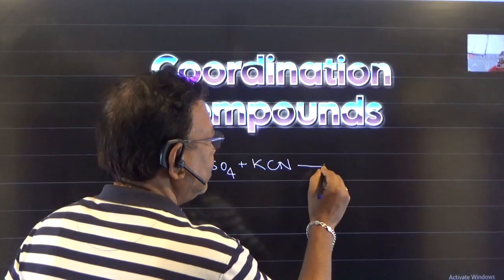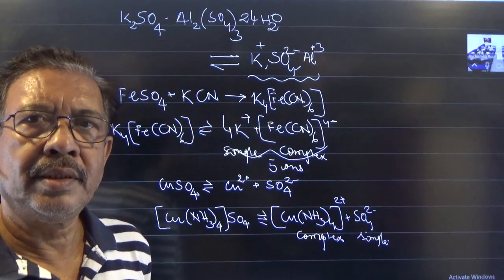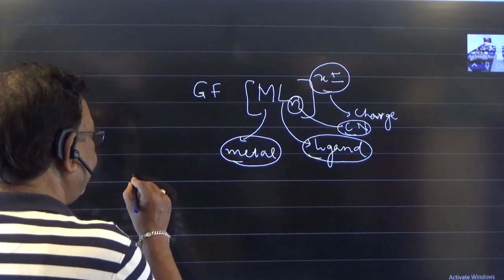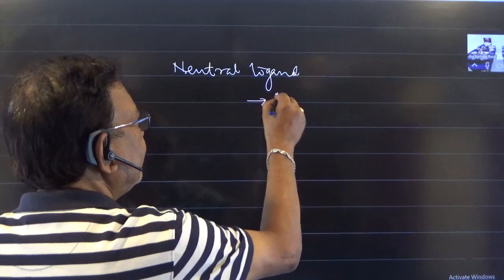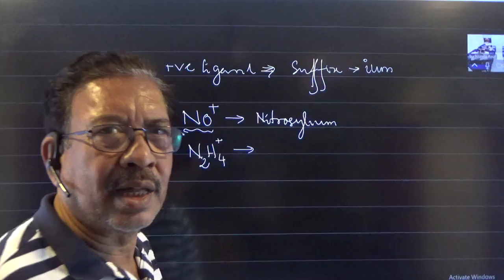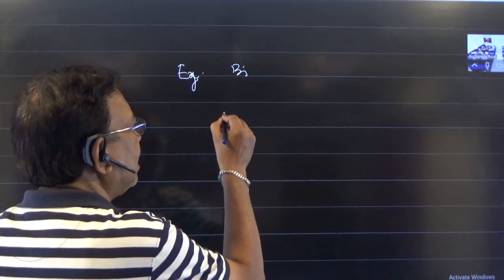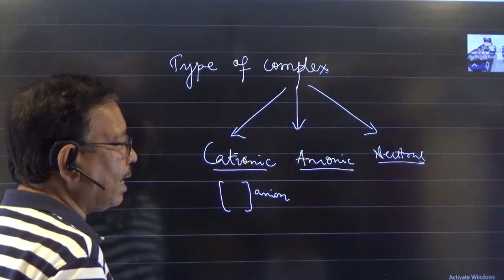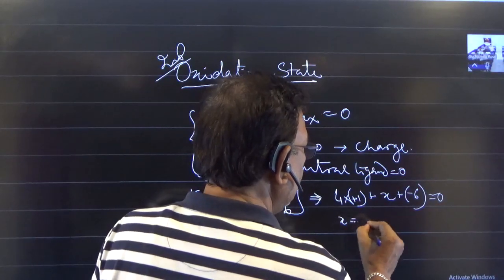Coordination Compounds Part-1 XII 2026